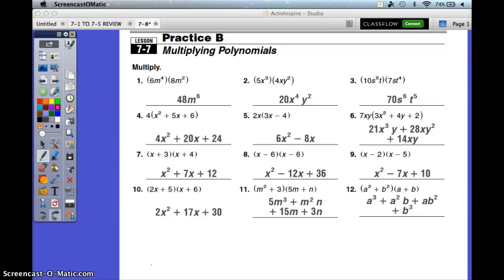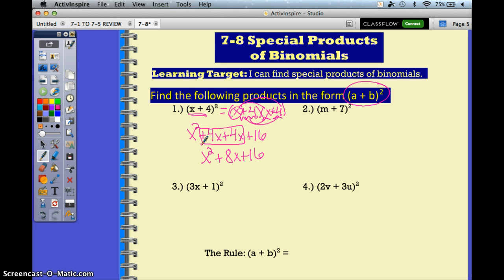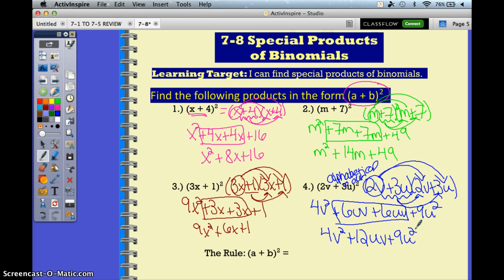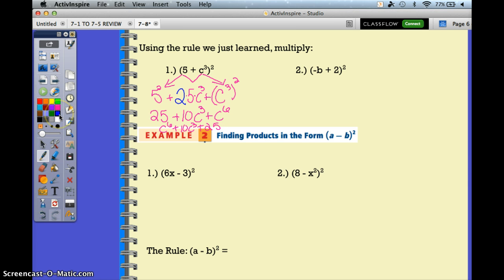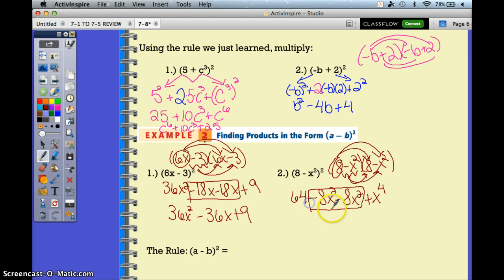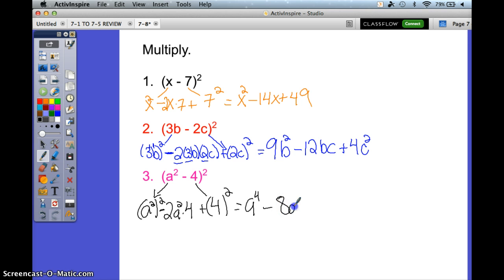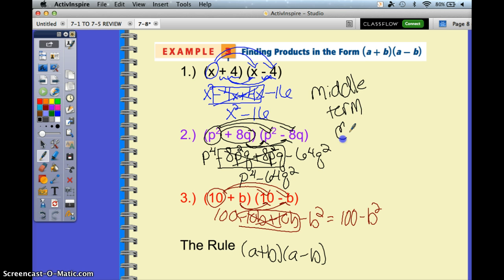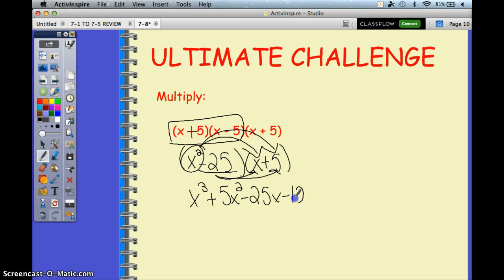7-8 Special Products of Binomials Day 1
7-8 Special Products of Binomials Day 1